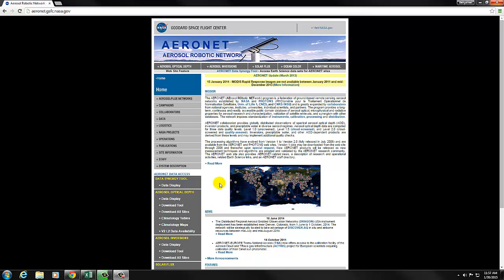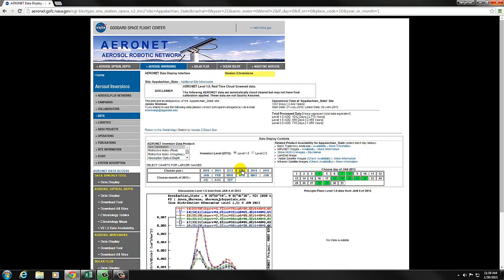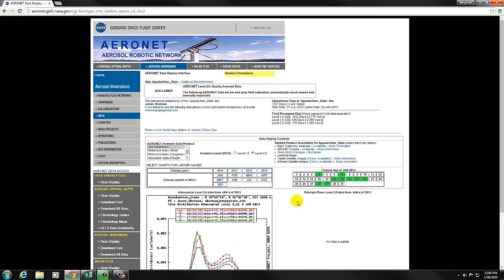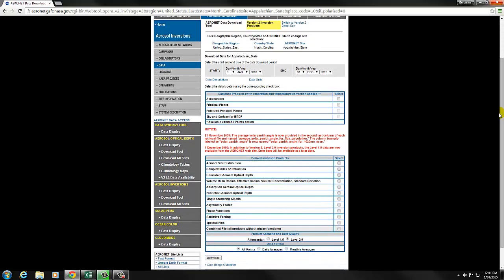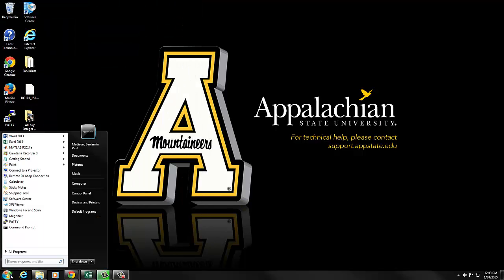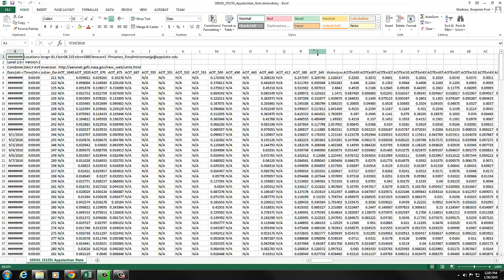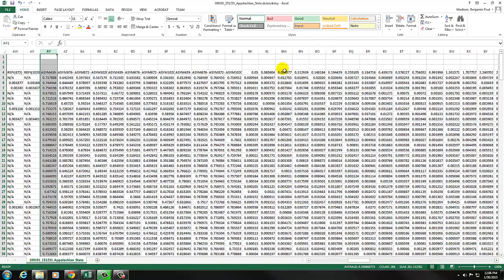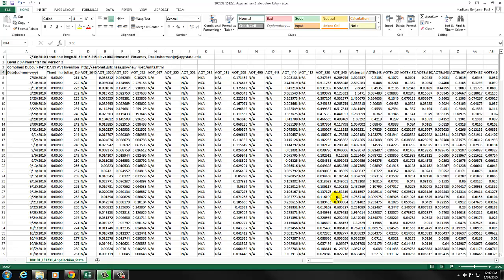Accessing Appalachian State University's Aeronet Aerosol Inversion Data